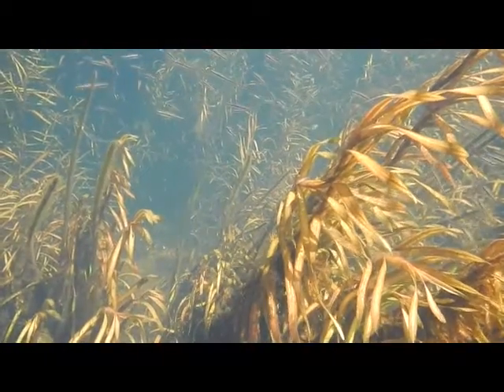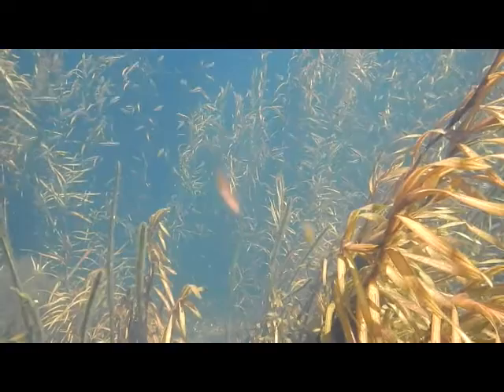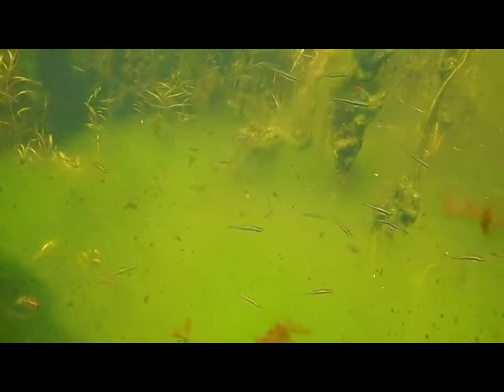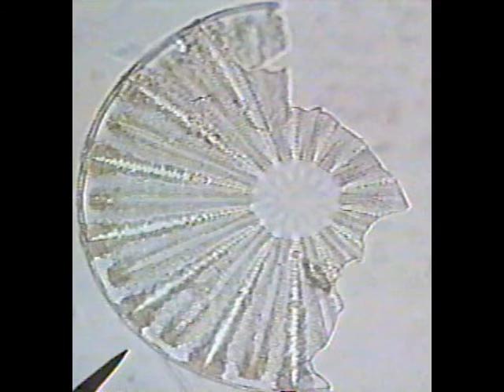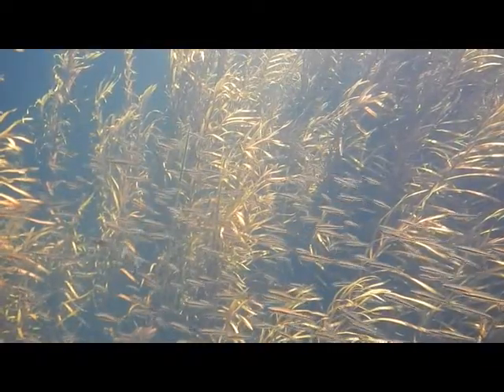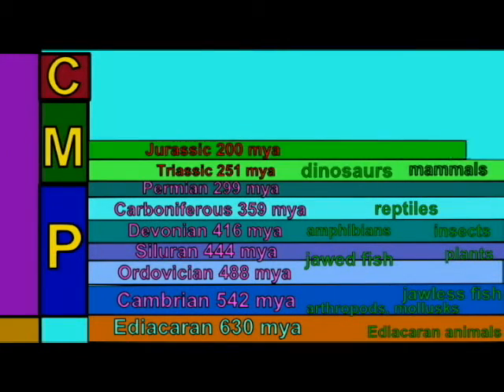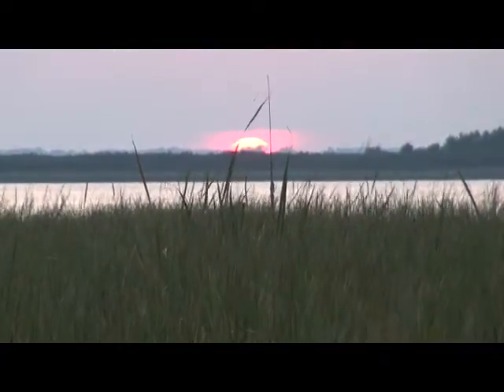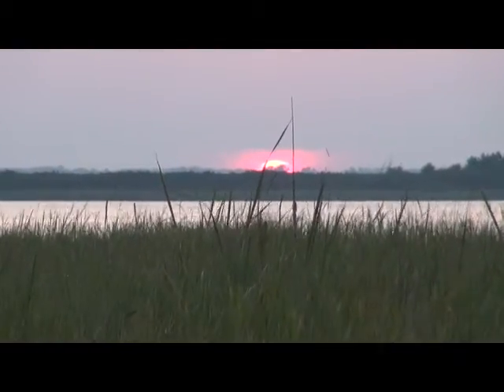ECOLOGY OF DIATOMS